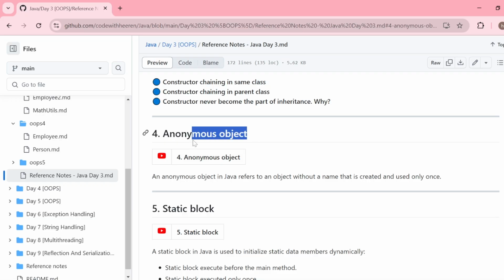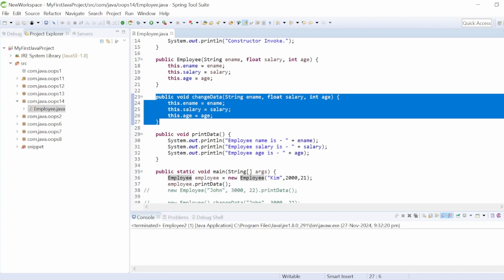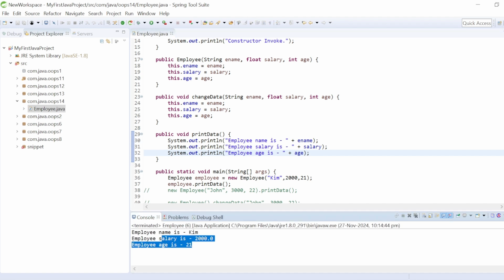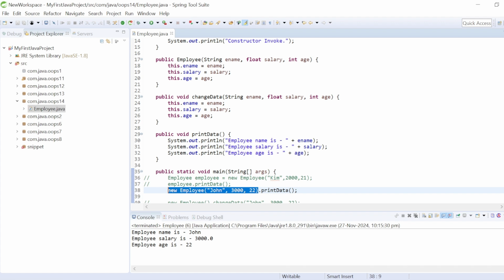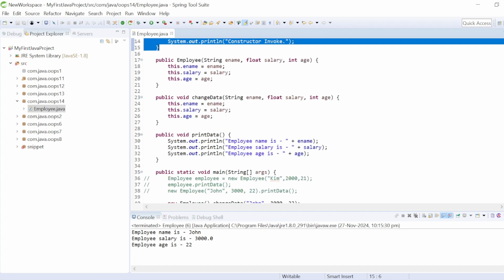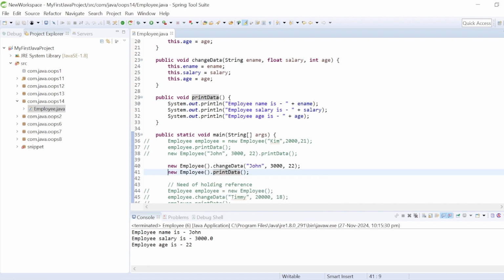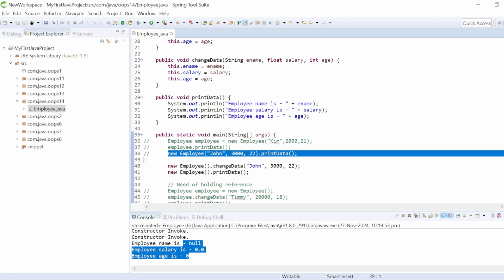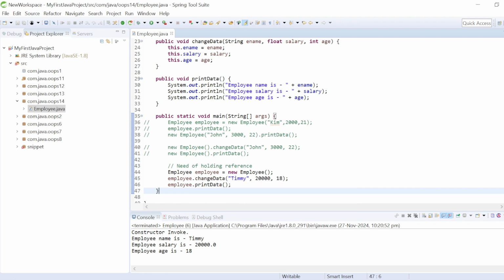Day 3 - [#4] Anonymous object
In this video, we'll explore the concept of Anonymous Objects in Java, an interesting aspect of object-oriented programming that enhances code efficiency. This tutorial is part of our comprehensive playlist, "Java Crash Course | Beginner to Advanced Tutorial Series".

Topics Covered:
What is an Anonymous Object?
The Need for Anonymous Objects
Difference Between Normal Object Reference and Anonymous Object
Java Crash Course Playlist: Java Crash Course | Beginner to Advanced Tutorial Series